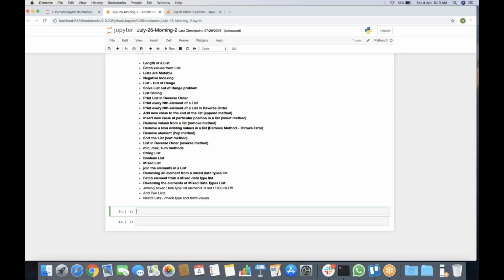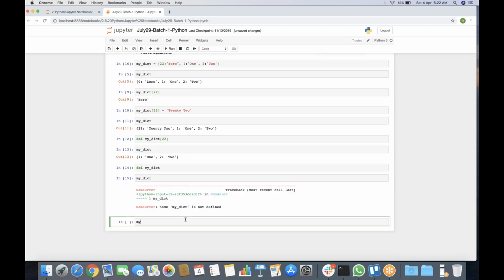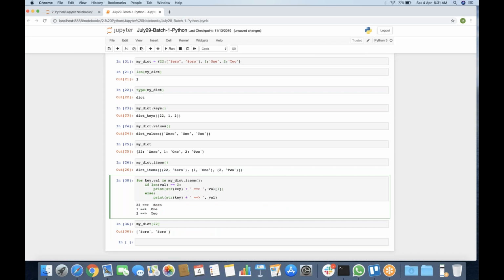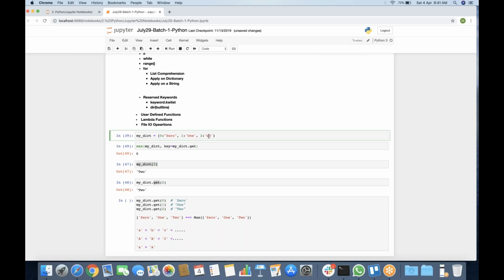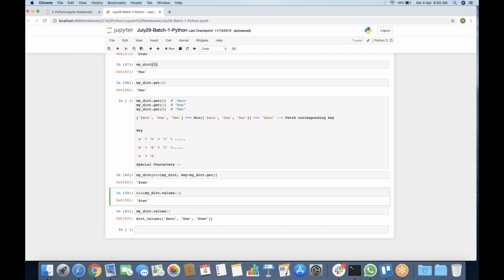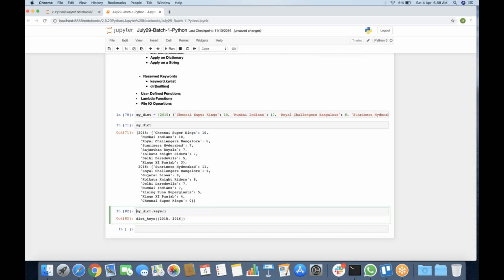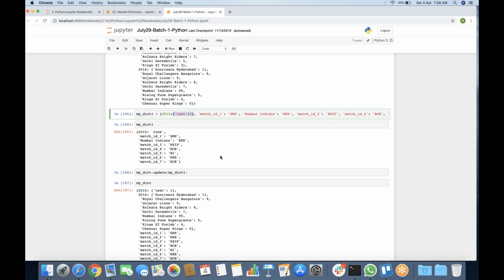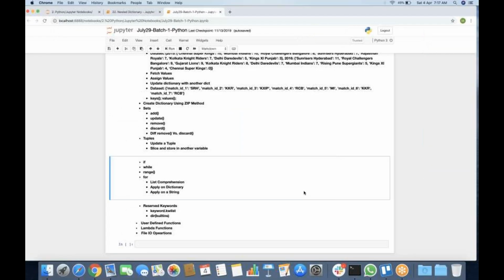Practical Machine Learning DeepLearning ,NLP with Python dhamodhar 04th class April20 04th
1.Digital Marketing
 2. Data Science
 3. AWS
 4.Angular JS

RPA Tools
5. Automation Anywhere
6.Blue Prism
7.Uipath

8.Web logic Server
9.SOA etc

RPA Tools
4.UI Path Demo